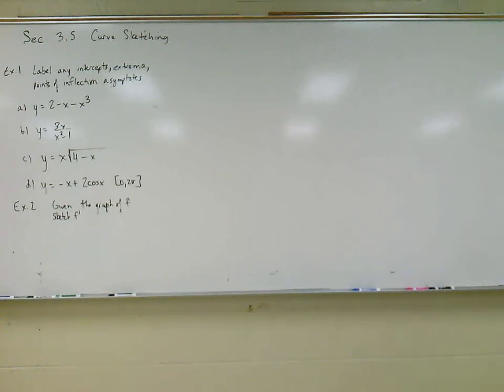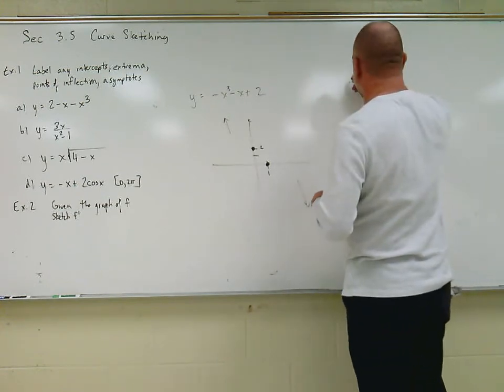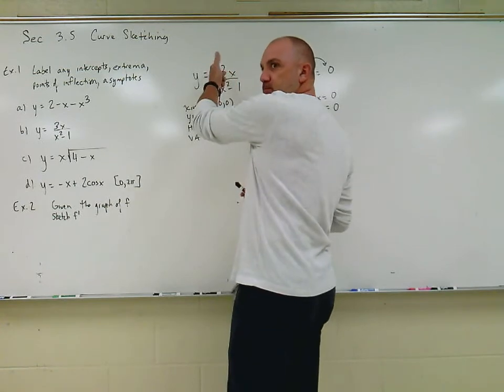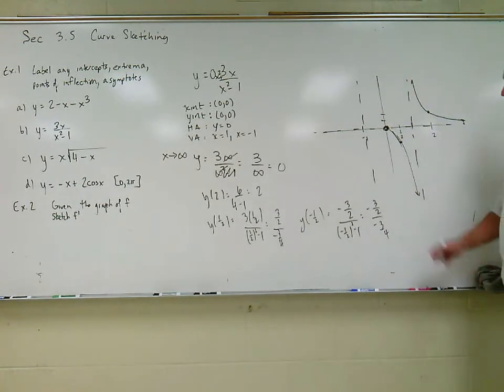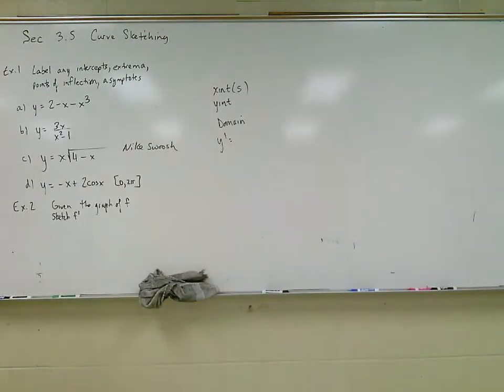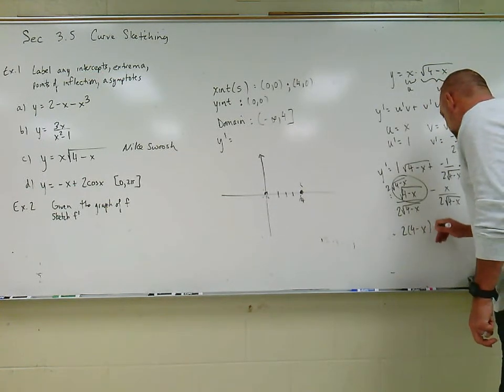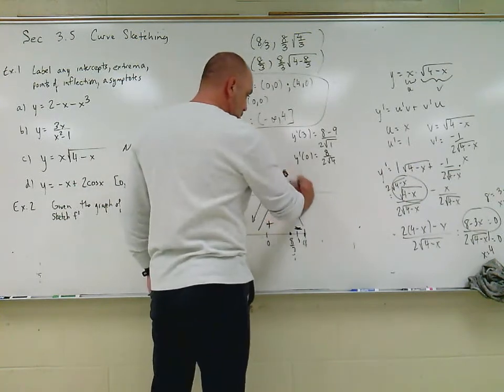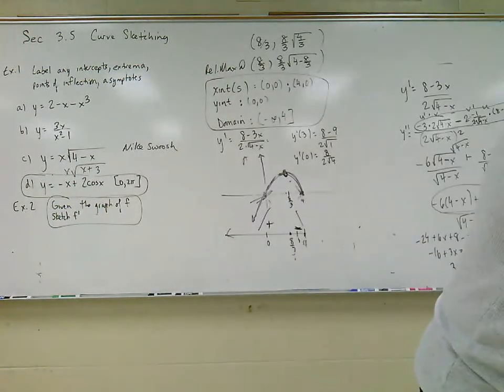AP Calculus Sec. 3.5 Curve Sketching